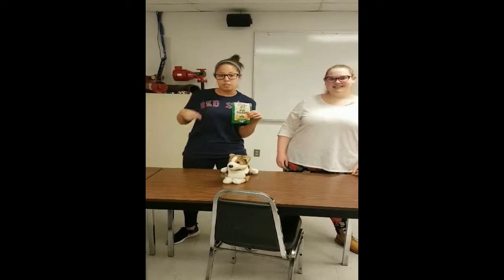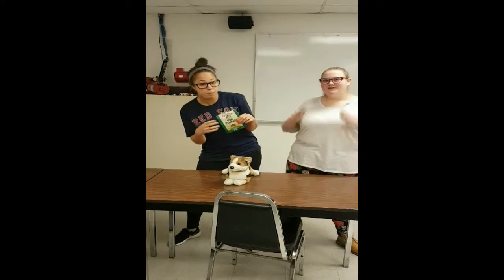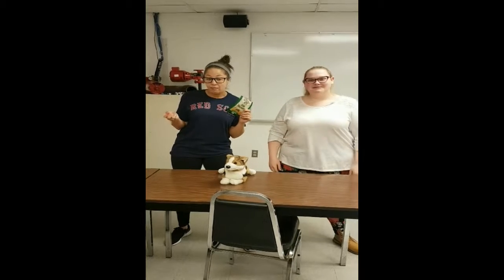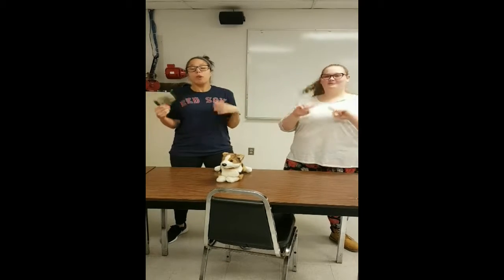Marketing Assignment Durham College 2017